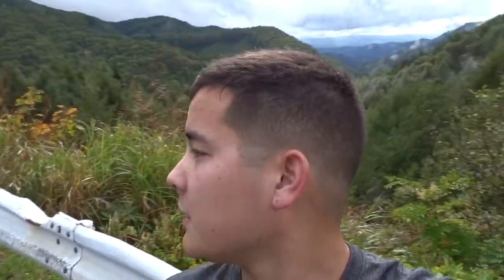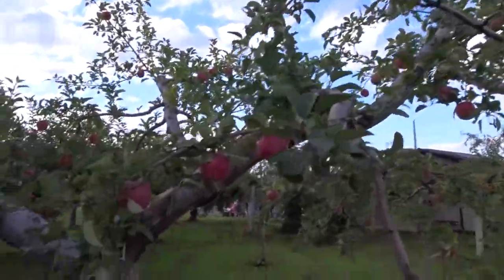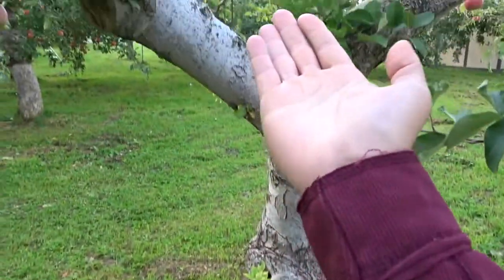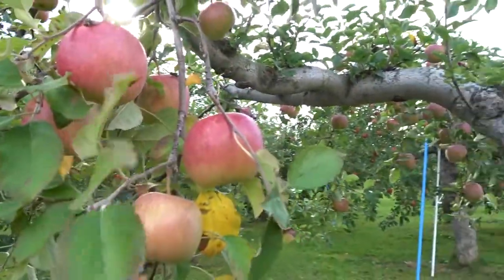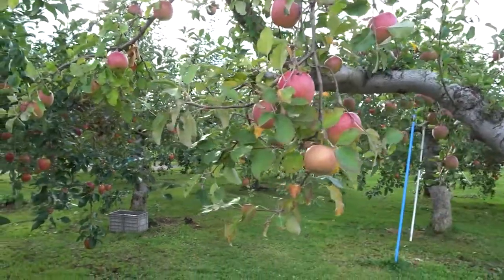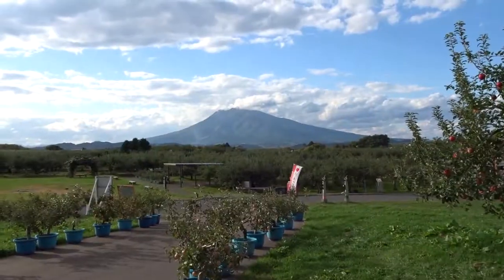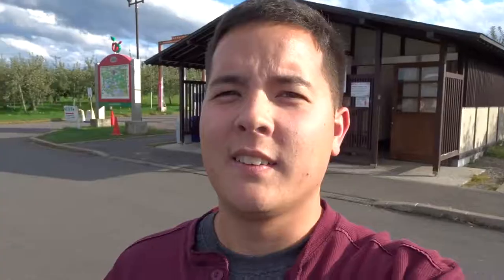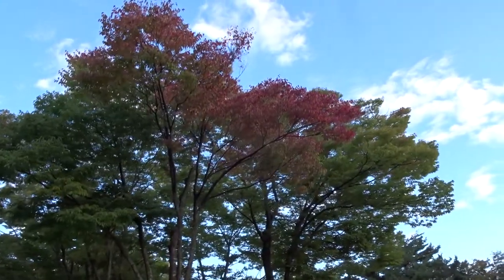Fall in Hirosaki, Japan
We decided to make our way to a city a couple hours away, Hirosaki! During our journey was passed through the great Japanese mountains and saw some spectacular sights!